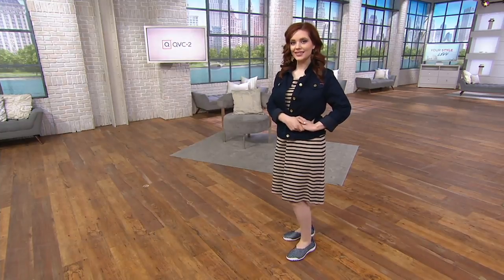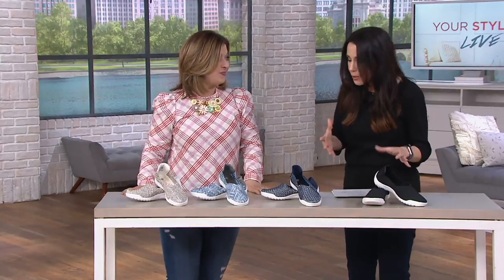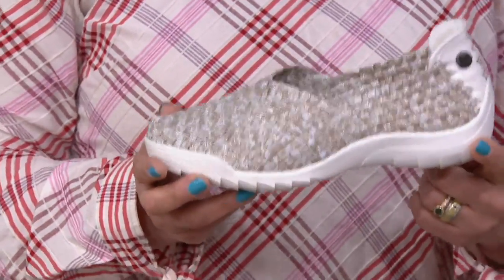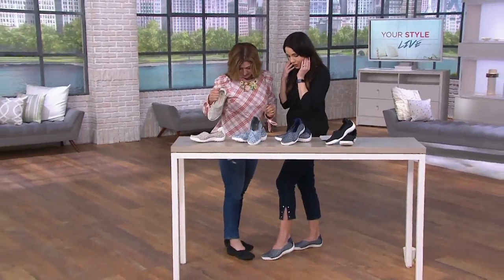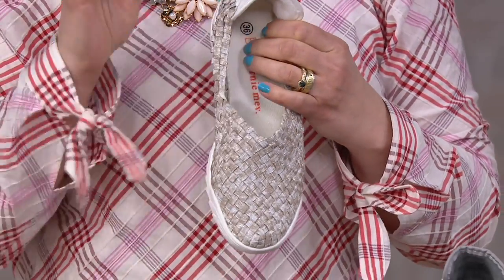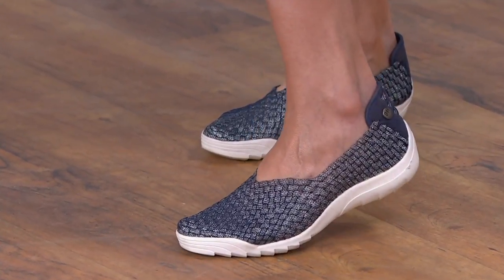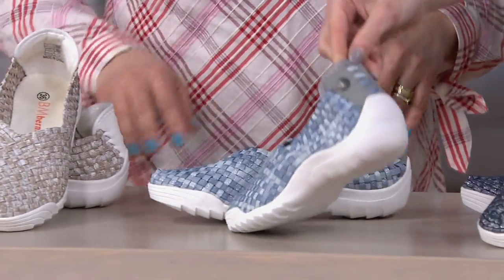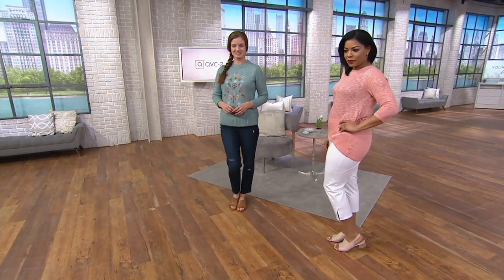Bernie Mev Basket Weave Slip On Shoes - Rigged Fly on QVC